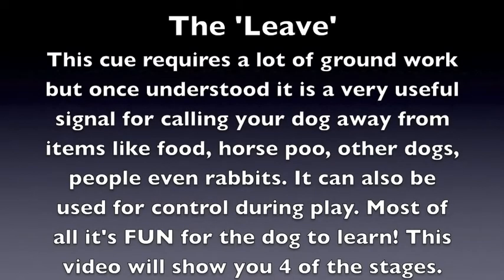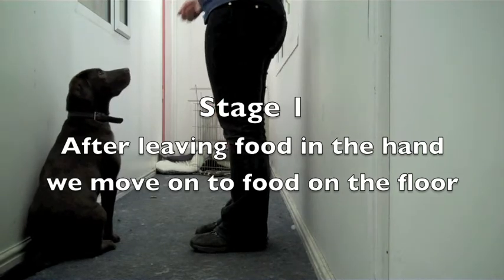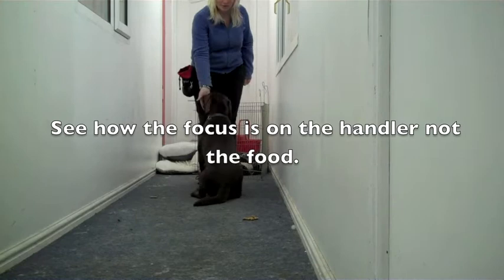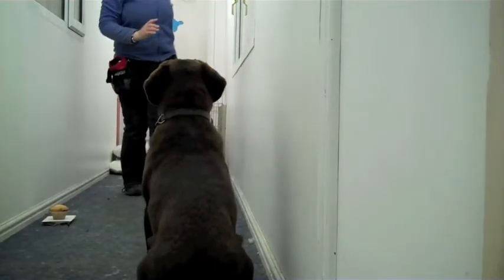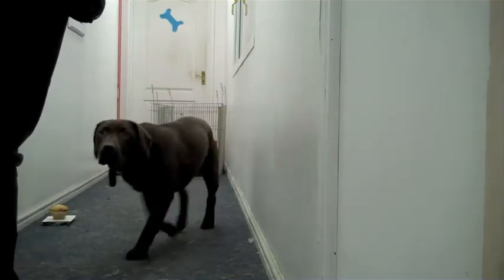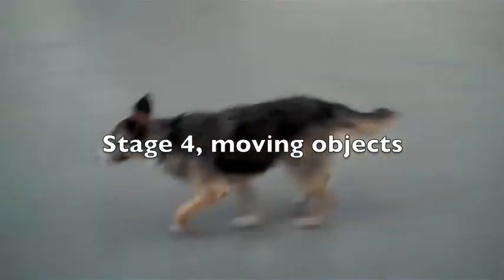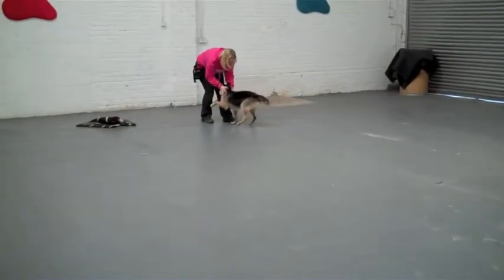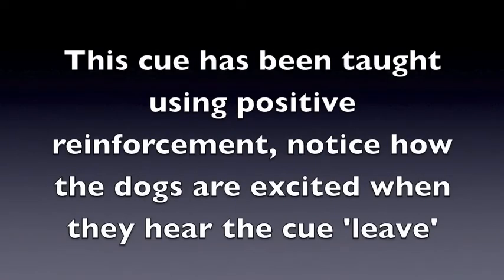The 'Leave' cue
A 'leave' cue for a dog can be a valuable tool as once learnt it enables you to call your dog away from anything and 'check in' with you.